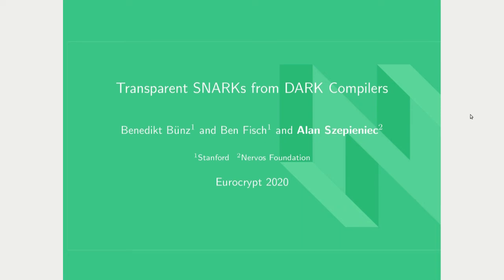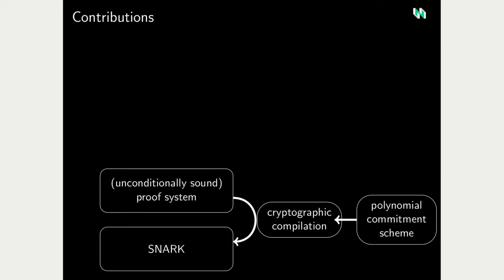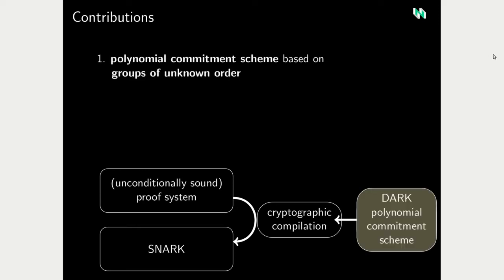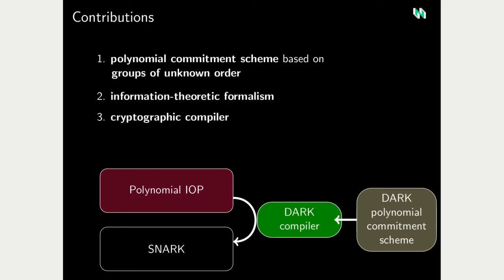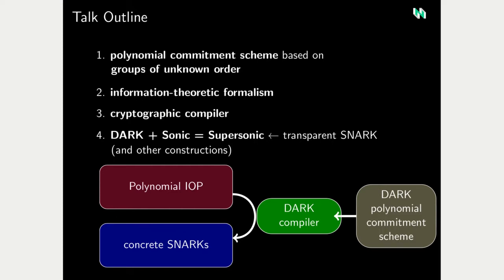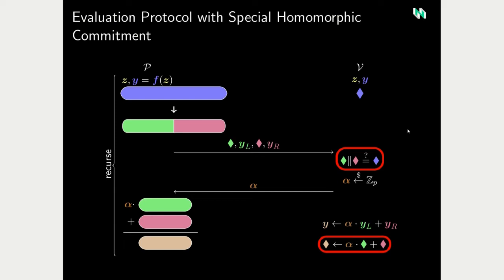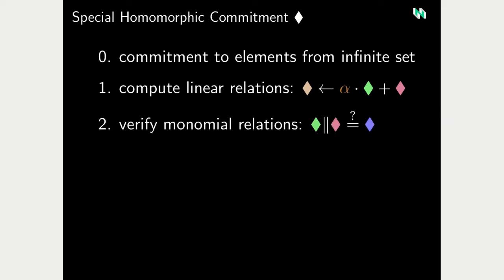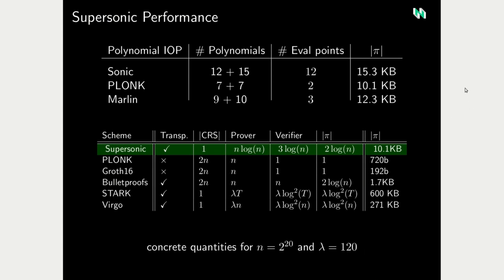Transparent SNARKs from DARK Compilers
Paper by Benedikt Bünz, Ben Fisch, Alan Szepieniec presented at Eurocrypt 2020